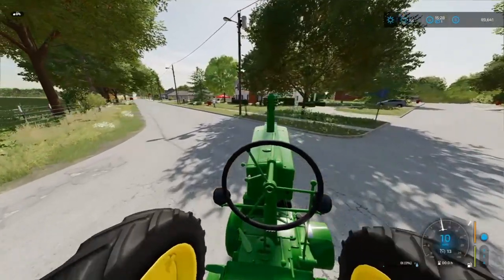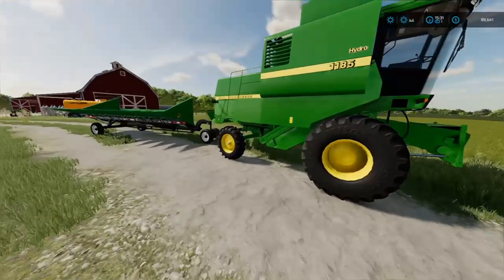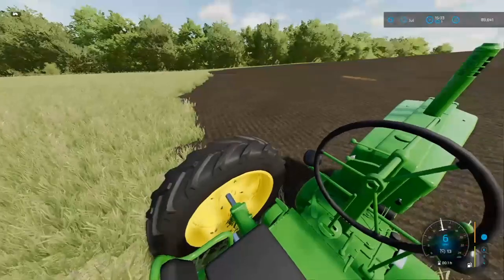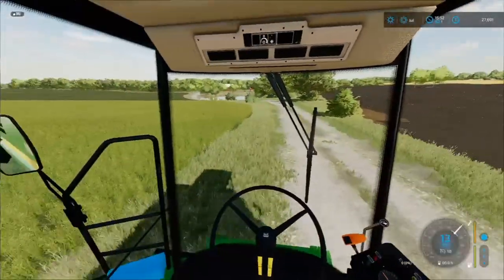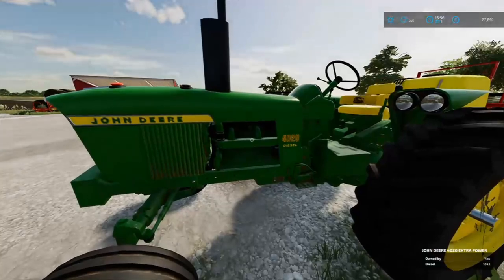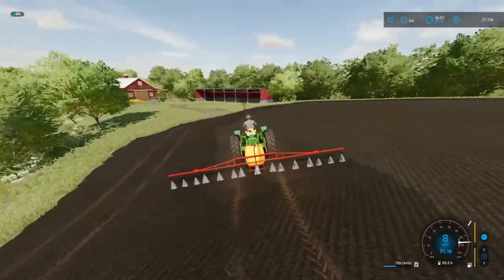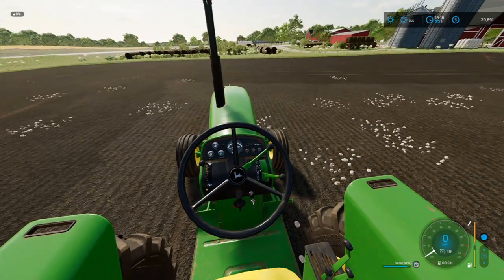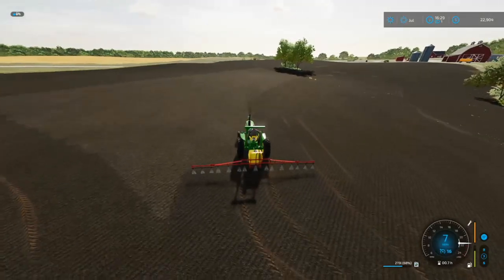I Spent My Entire Savings Building Onto The Farm!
Farming Simulator 25 (PC Digital Download)

Merica's DLC'S =
Farming Simulator 22 PC

Merica Farms Socials
Friends:
My Setup
SkyTech PC
Elite controller
40" Monitor
Editor:
Merica Farms (Myself)
HitFilm PC
PicsArt PC